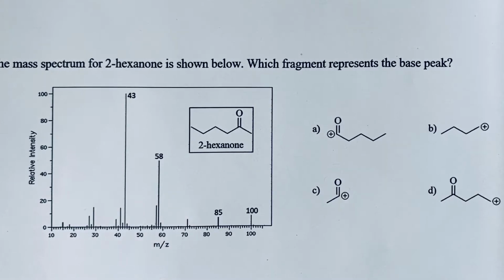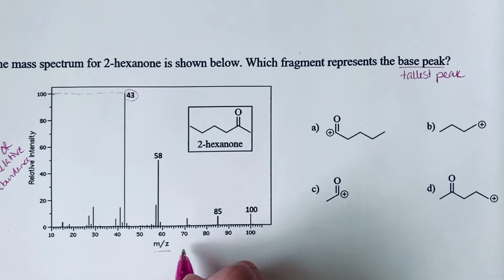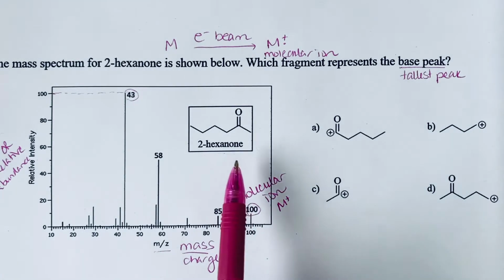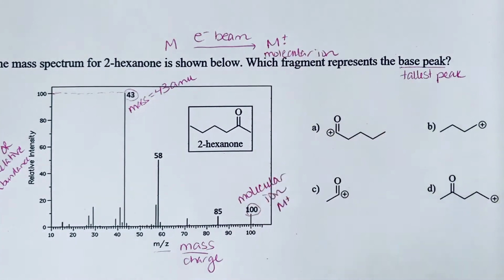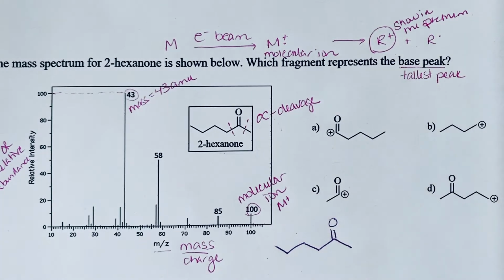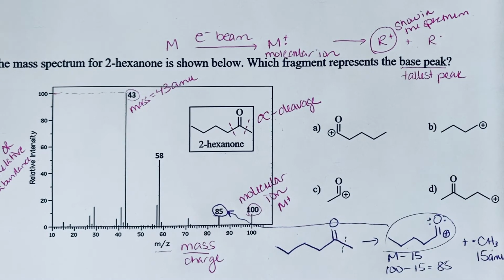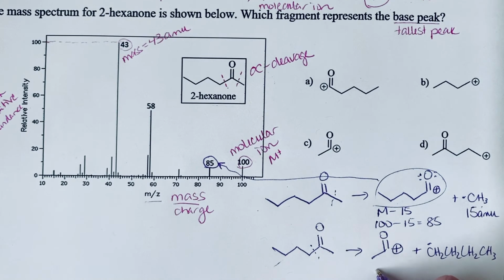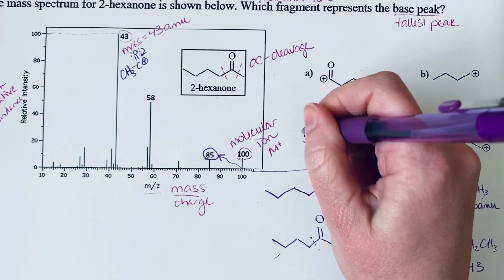February 3, 2021